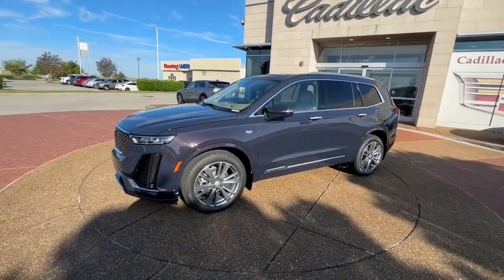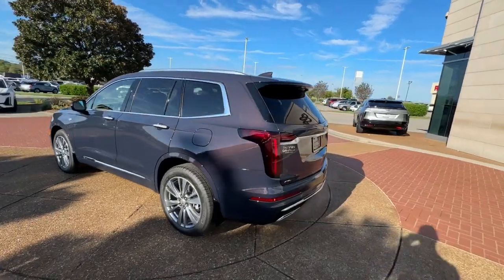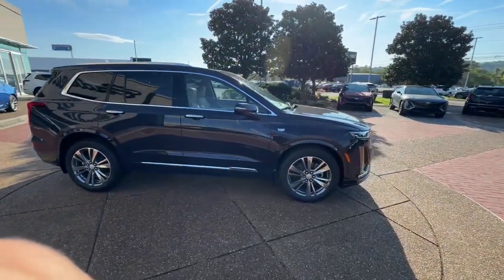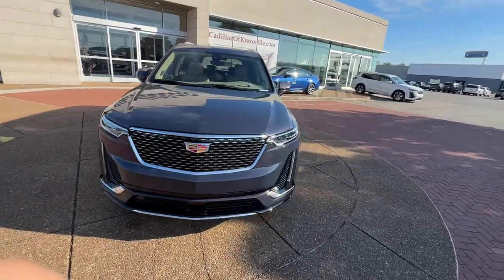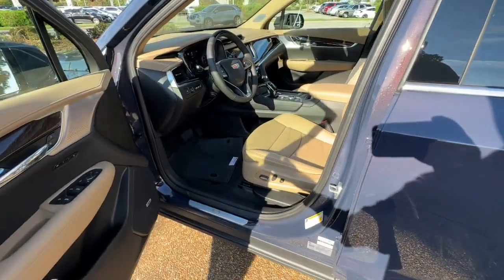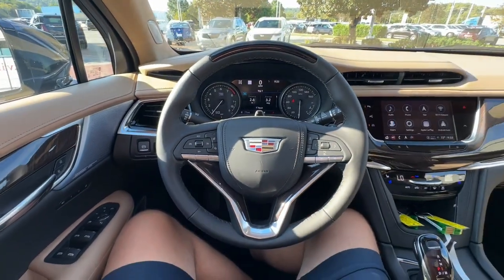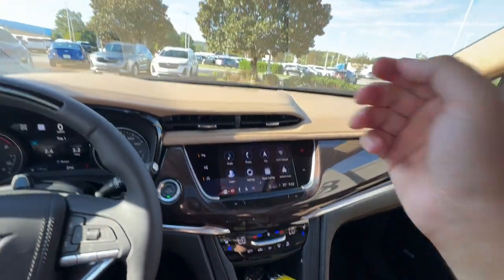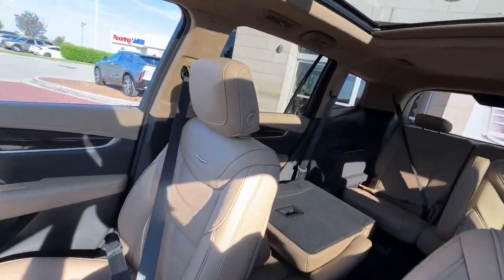2025 Cadillac XT6 Knoxville, Alcoa, Maryville, Sevierville, Lenior City, TN SZ108806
Midnight Sky New 2025 Cadillac XT6 Premium Luxury AWD available in Knoxville, Tennessee at Cadillac of Knoxville. Servicing the Alcoa, Maryville, Sevierville, Lenior City, TN area.

Engine 3.6L V6 DI VVT with Automatic Stop/Star,All-wheel drive with driver mode select,Steering Electric Power Steering assist,Brakes 4-wheel antilock 4-wheel vented disc,Spoiler rear,Headlamps LED,Lamp front marker LED,Glass deep-tinted (all windows except light-tint,Mirrors outside heated power-adjustable power-f,Steering wheel heated automatic,Sensor cabin humidity,Air Ionizer,Glovebox lockable,Mirror inside rearview auto-dimming (Upgradeable,Lighting accent doors and task lighting,Brakes active control,Following Distance Indicator,Rear Cross Traffic Alert,Gasoline Fuel,Tires - Rear Performance,MP3 Player,Bluetooth Connection,Sun/Moonroof,Panoramic roof,Rear Spoiler,Rear Privacy Glass,Integrated Turn Signal Mirrors,Power Liftgate,Universal Garage Door Opener,Traction Control,Daytime Running Lights,Passenger Air Bag On/off Switch,Climate Control,Rear Air Conditioning,Power Door Locks,Automatic Stop/Start with disable,Wheel spare 18 (45.7 cm) steel,Tire compact spare,Sunroof power UltraView double-sized glass roof t,Roof rails Galvano,IntelliBeam automatic high beam on/off (Deleted w,Lamp rear side marker taillamp,Audio system feature Bose Performance Series 14-s,Gauge cluster dual Driver Information Center disp,Sensor vehicle interior movement,Universal Home Remote includes garage door opener,Windows power front express-up and down rear exp,Defogger rear-window electric with front and side,Daytime running lamps LED,Airbags dual-stage frontal and seat-mounted side-,Lane Change Alert with Side Blind Zone Alert,V6 Cylinder Engine,Tires P235/55R20 all-season H-rated blackwall,3rd Row Seat,CADILLAC USER EXPERIENCE WITH EMBEDDED NAVIGATION,AM/FM Radio,Power Steering,ABS,4-Wheel Disc Brakes,Conventional Spare Tire,Automatic Headlights,Remote Trunk Release,Hands-Free Liftgate,WiFi Hotspot,Auto-Dimming Rearview Mirror,Front Side Air Bag,Cross-Traffic Alert,Front Head Air Bag,Rear Head Air Bag,Multi-Zone Air Conditioning,Security System,Cruise Control,Electronic Precision Shift,Alternator 155 amps,Suspension Ride and Handling (Upgradeable to (FE5,Capless Fuel Fill,Driver Mode Selector,Headlamps automatic on/off,Lamps front park and cornering,Windshield acoustic laminated windshield and fro,Door handles body-color with chrome strip,Hands-Free Liftgate open and close programmable,Antenna roof-mounted,Steering column lock,Adaptive Remote Start,Compass Display,Door lock and latch shields,Sensor inclination,Air filter cabin particulate system,Electric Parking Brake,Traction control full-range powertrain and brake,Airbag Passenger Sensing System sensor indicator,Safety Alert Seat,Door locks rear child security,Tool kit road emergency,Horn dual note tone,WHEELS 20 (50.8 CM) 6-SPLIT SPOKE ALLOY WITH POL,Aluminum Wheels,Tires - Front Performance,Seats front bucket includes 8-way power driver se,Power Drivers Seat,Bucket Seats,SEATING 7-PASSENGER,Navigation System,Auxiliary Audio Input,Smart Device Integration,Driver Restriction Features,All Wheel Drive,Temporary Spare Tire,Heated Mirrors,Power Mirror(s),Premium Sound System,Heated Steering Wheel,Remote Engine Start,Power Windows,Rear Defrost,Driver Air Bag,Passenger Air Bag,Passenger Air Bag Sensor,Blind Spot Monitor,Child Safety Locks,Air Conditioning,Floor Mats,Keyless Entry